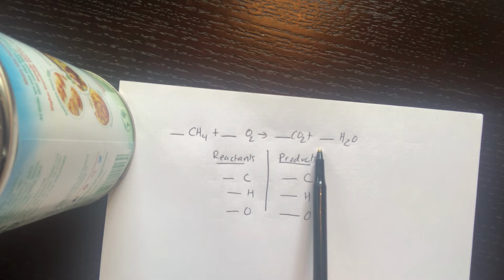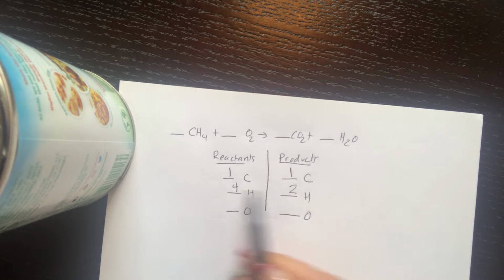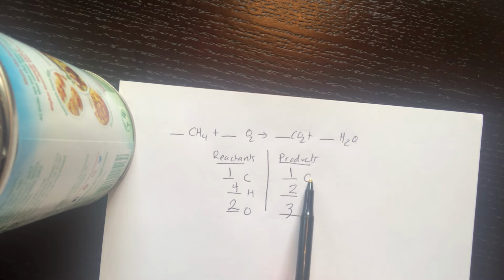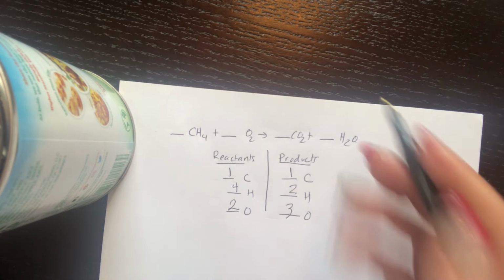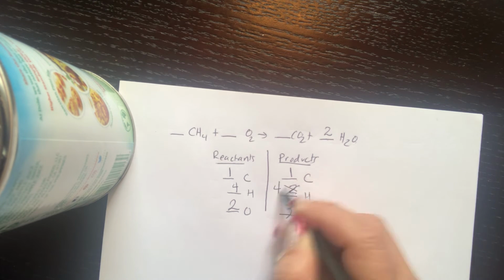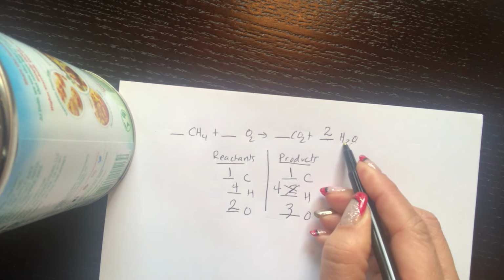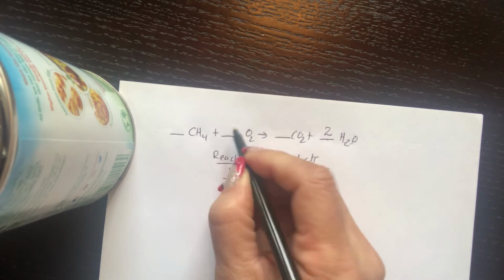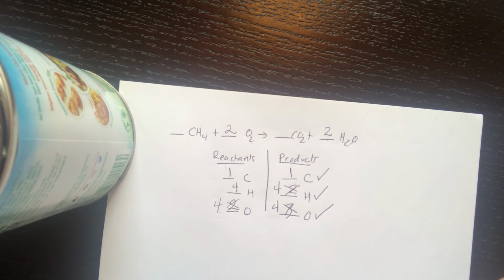Elearning Students can use smartphone to demonstrate their work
Wedge a smartphone between canned goods. Record , trim and upload to Google Drive or YouTube. Copy sharing link.
Teachers can send a Google form to collect the students’ links to their videos!
Hit me up for any elearning tech / app questions you have 👍
I used 2 cans on bottom and one on top to hold phone in place